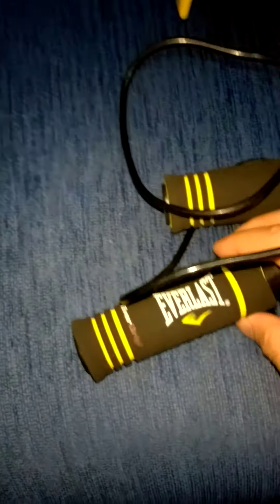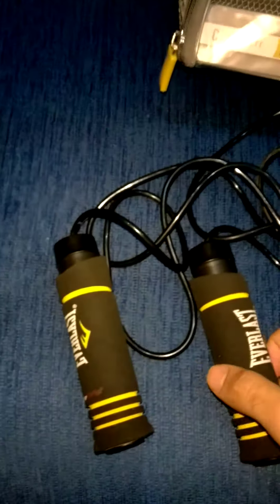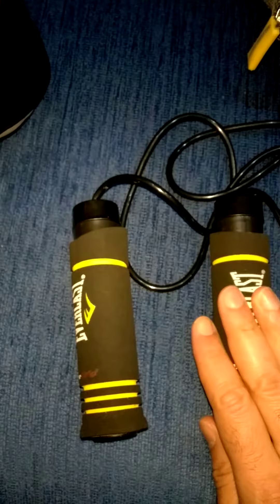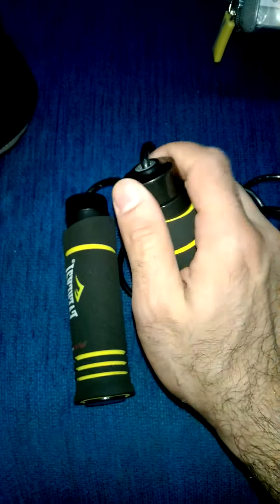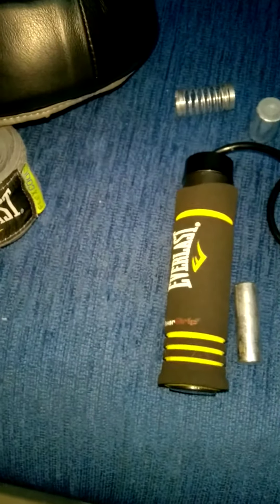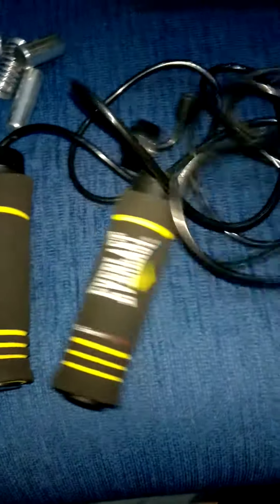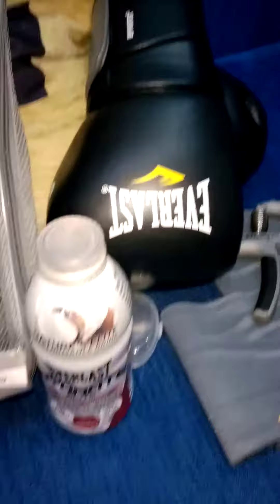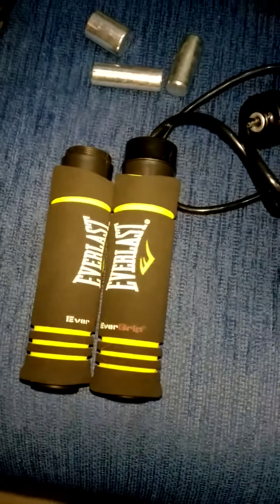EVERLAST EVERGRIP WEIGHTED JUMP ROPE 2017, The Best Choose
.You have to see this video to know everything about it, THIS jump rope is two in one is you wanna remove the weight and use it as normal jump robe you can and if you wanna use it as pro way you can , you know when you use it with weighted inside you going to born your waist fat
so try to use it always with weighted  better for you